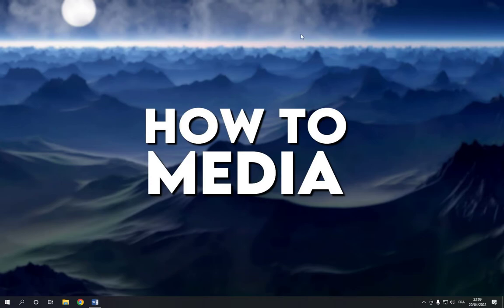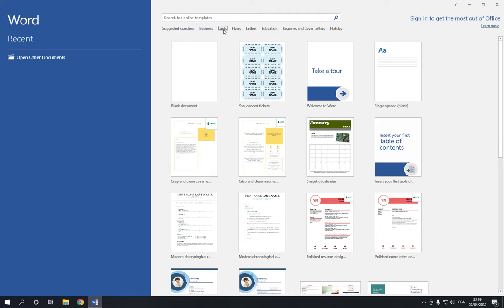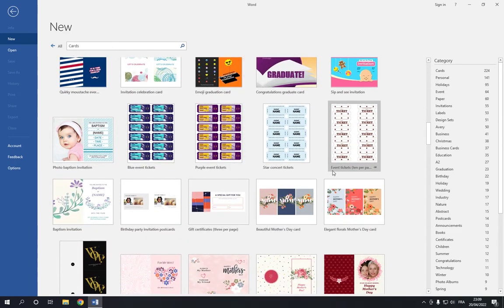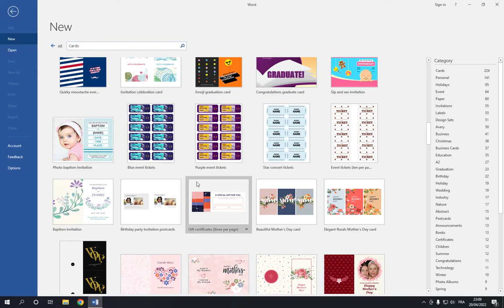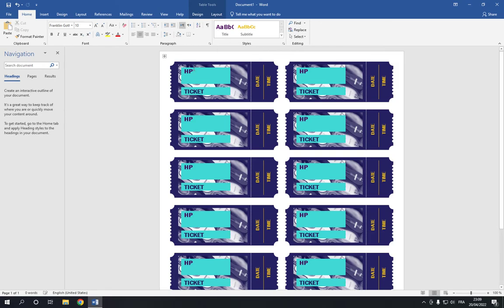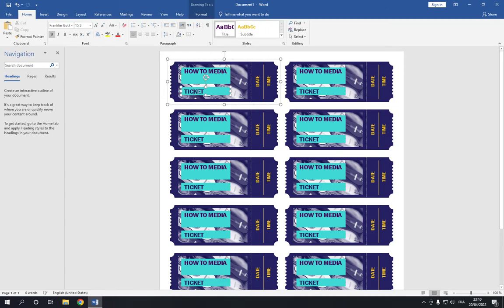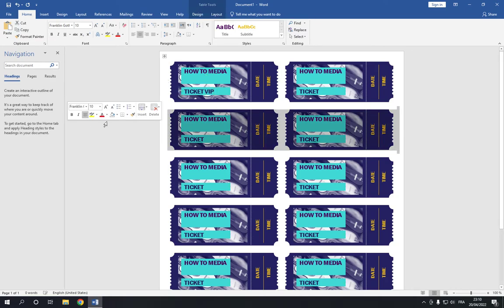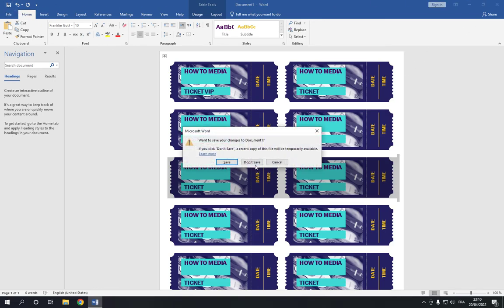How To Create Event Tickets on Microsoft Word 2025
How To Create Event Tickets on Microsoft Word 2024

in this video we discuss :